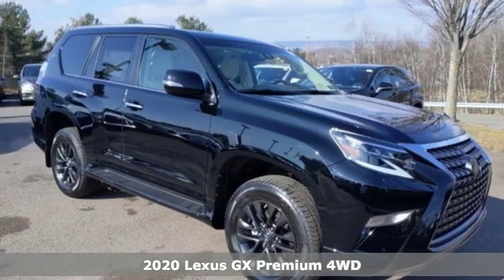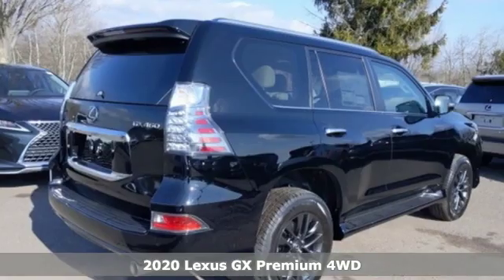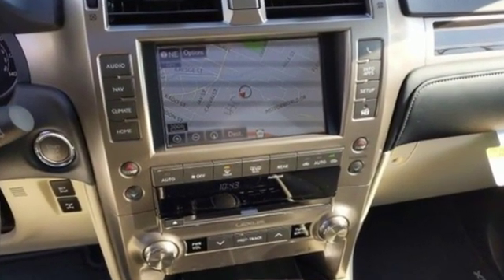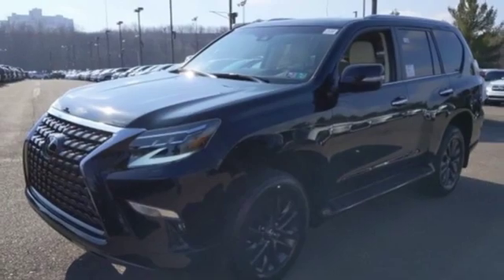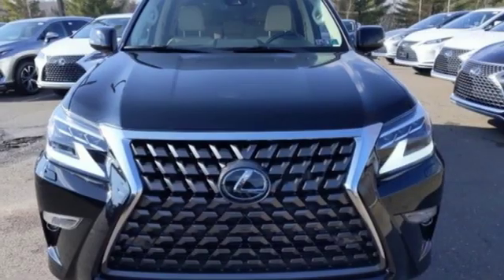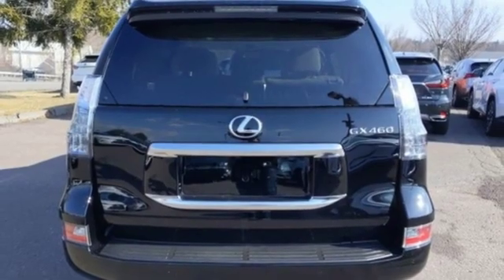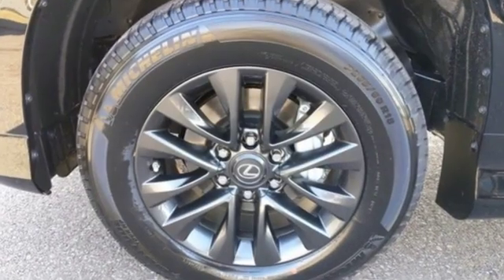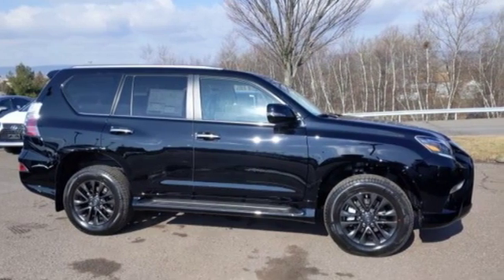New 2020 Lexus GX Wilkes-Barre, PA L16768 - SOLD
Year: 2020
Make: Lexus
Model: GX
Trim: 460
Engine: 4.6L V8 DOHC Dual VVT-i 32V
Transmission: 6-Speed Automatic with Sequential Shift ECT
Color: Black
Interior: Black
Stock #: L16768
VIN: JTJAM7BX9L5252877

Address:
150 Motorworld Dr #5